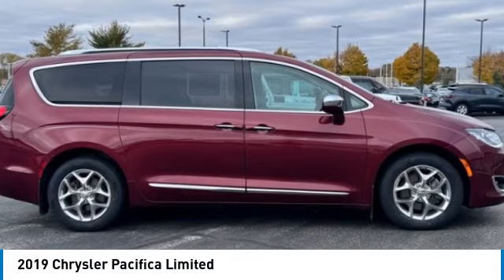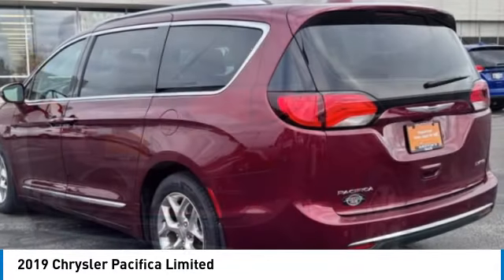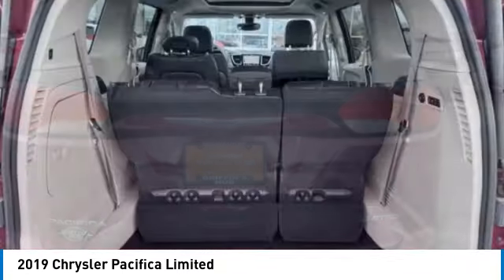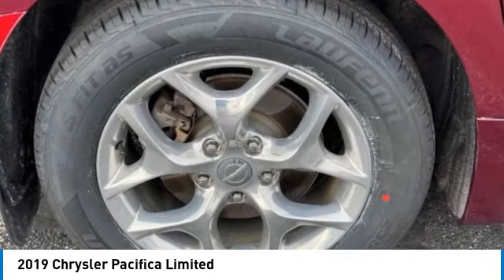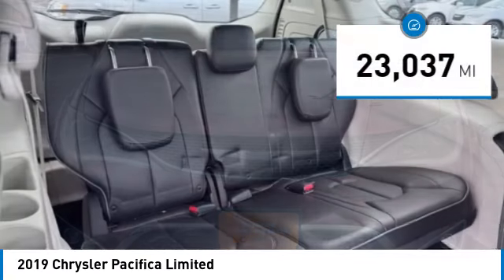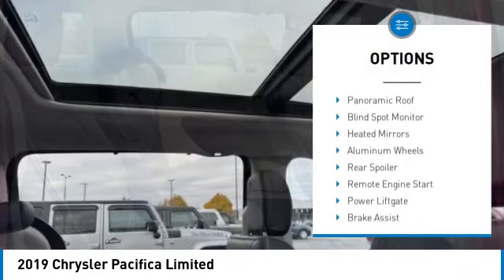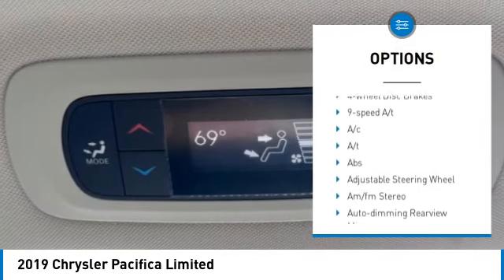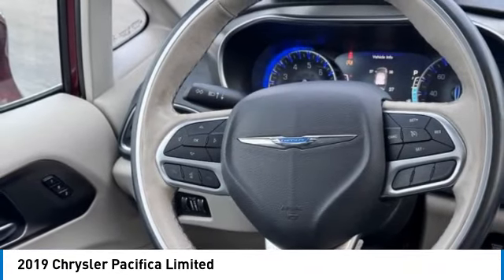2019 Chrysler Pacifica 323056A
2019 Chrysler Pacifica Limited

Griffins Hub Chrysler Dodge Jeep Ram
5700 South 27th ST.

Complete 100% of your purchase online and we will deliver the vehicle to your home or business. Velvet Red Pearlcoat 2019 Chrysler Pacifica Limited GPS, 3rd row seats: split-bench, Apple CarPlay/Android Auto, Automatic temperature control, Emergency communication system: SiriusXM Guardian, Front fog lights, Heated front seats, Heated rear seats, High-Intensity Discharge Headlights, Memory seat, Navigation System, ParkView Rear Back-Up Camera, Power driver seat, Power Liftgate, Power moonroof, Power passenger seat, Quick Order Package 27P, Radio: Uconnect 4C Nav w/8.4 Display, Rain sensing wipers, Rear air conditioning, Split folding rear seat, Ventilated front seats, Wheels: 18 x 7.5 Aluminum Polished.brCertified. FCA US LLC Certified Pre-Owned Details:brbr* Warranty Deductible: $100br* 125 Point Inspectionbr* Transferable Warrantybr* Vehicle Historybr* Limited Warranty: 3 Month/3,000 Mile (whichever comes first) after new car warranty expires or from certified purchase datebr* Powertrain Limited Warranty: 84 Month/100,000 Mile (whichever comes first) from original in-service datebr* Roadside Assistancebr* Includes First Day Rental, Car Rental Allowance, and Trip Interruption Benefits. SiriusXM 3 month trial subscriptionbrbrbrClean CARFAX. CARFAX One-Owner.brbrbrOdometer is 34216 miles below market average!